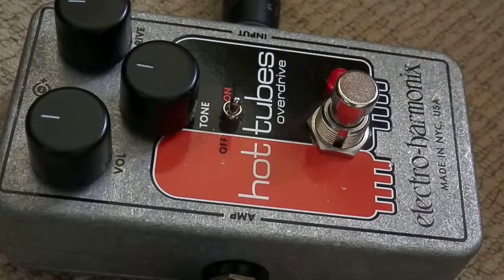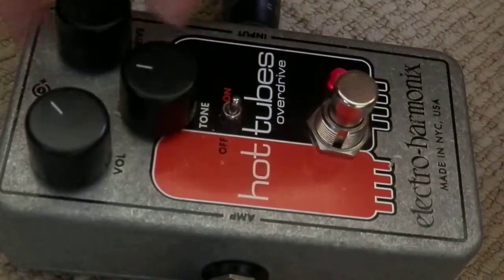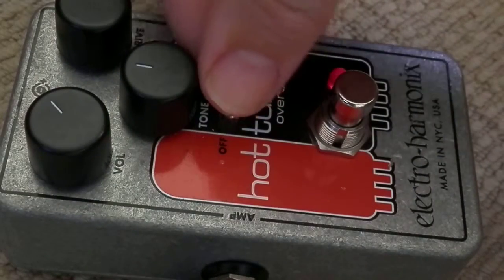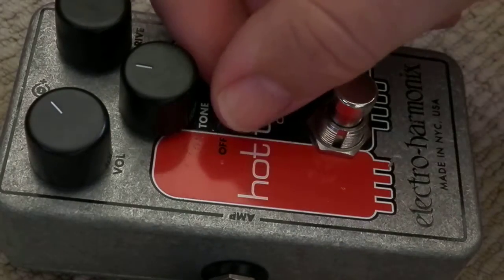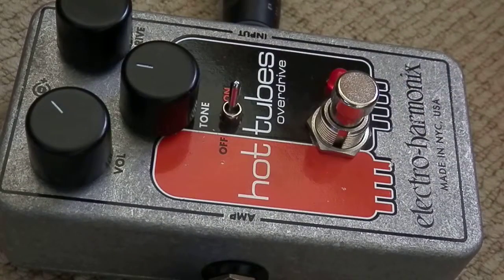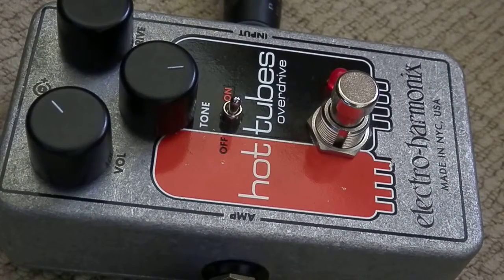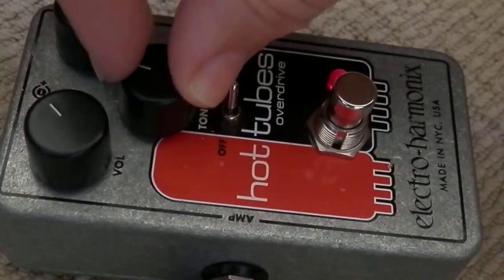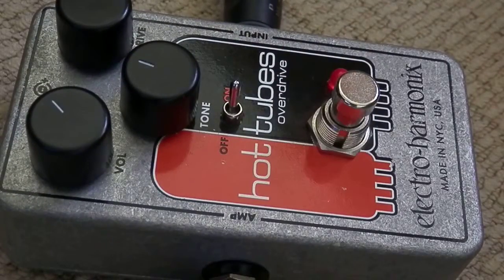Electro Harmonix Hot Tubes Overdrive pedal: demo and review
This is a kick-ass OD pedal with a nifty switch that will enhance the guts out of your tubes. Even with a solid-state amp (as used in this demo) it puts a tube-like spark into your sound. I love it. After reviewing heaps of pedals, this is the OD for me.